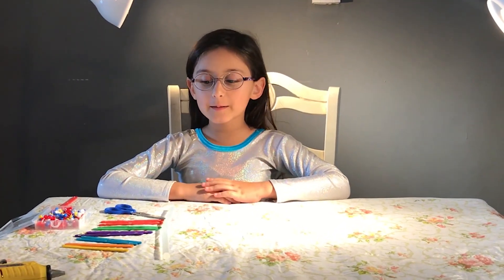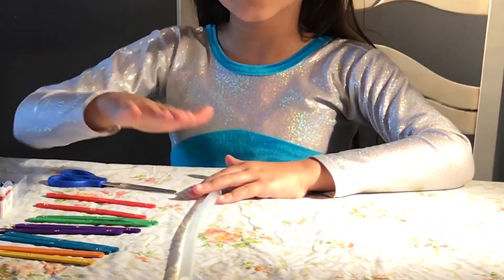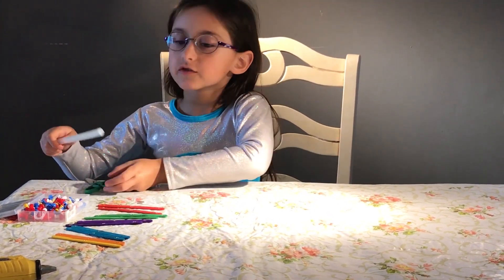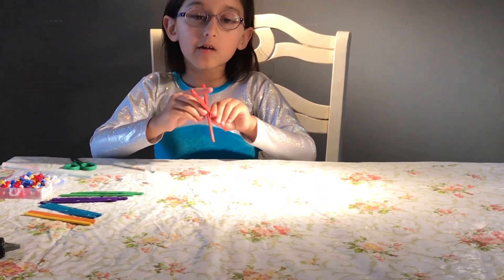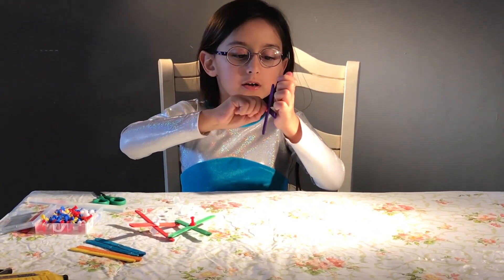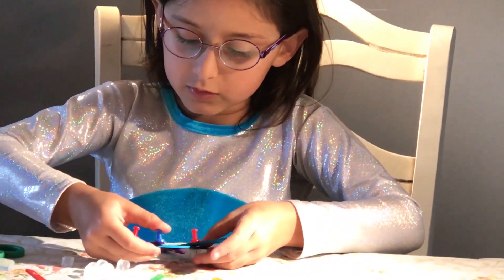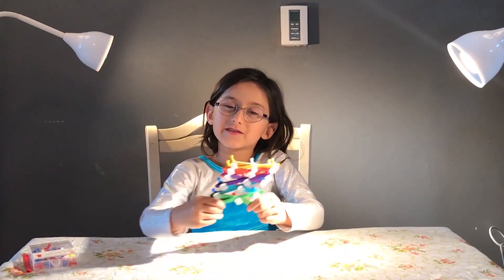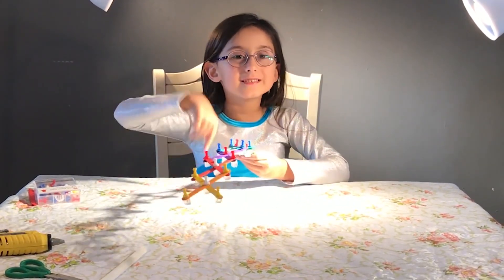kids science project: creating a scissor lift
A 6 years old Lara explains how to create an arts and craft scissor lift using simple material at home as part of her STEM project for school. Fun and easy way of learning!